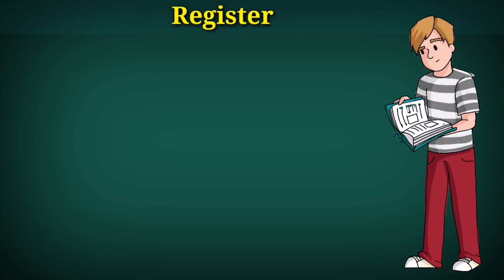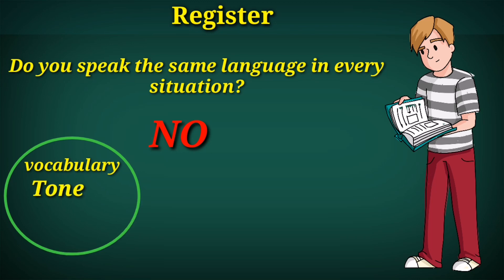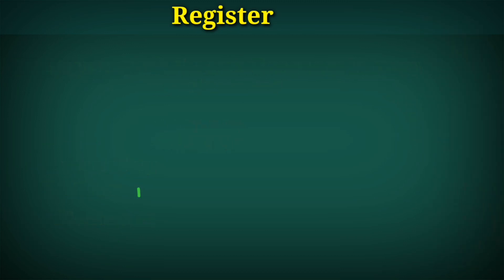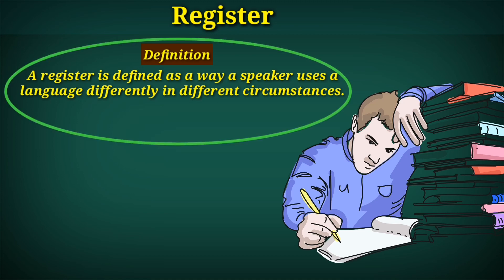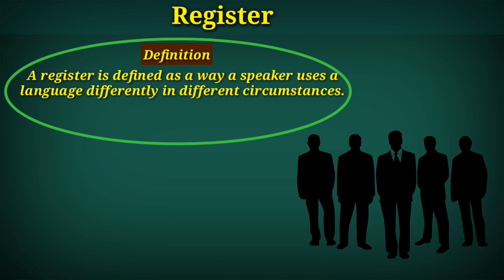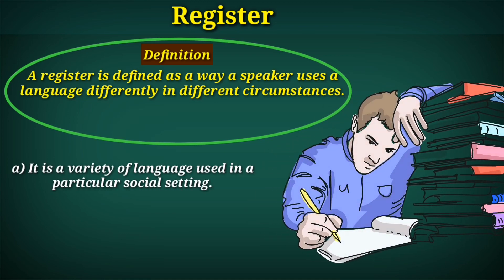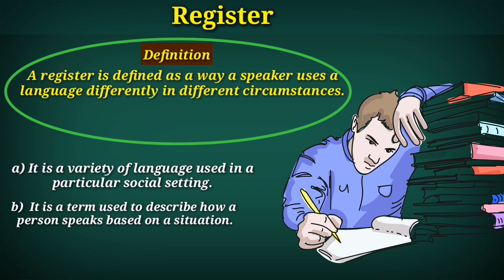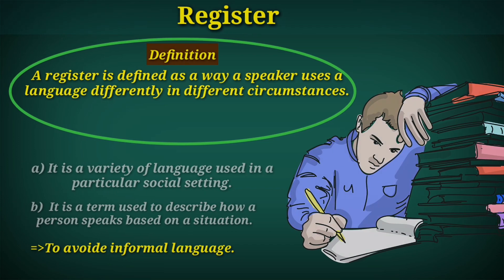Register | What is register | Sociolinguistics | Register in linguistics